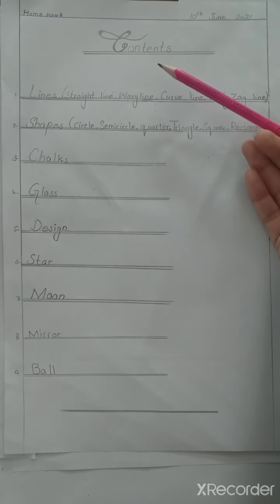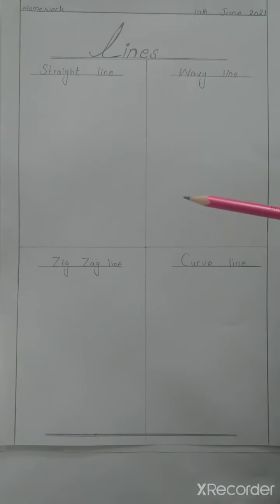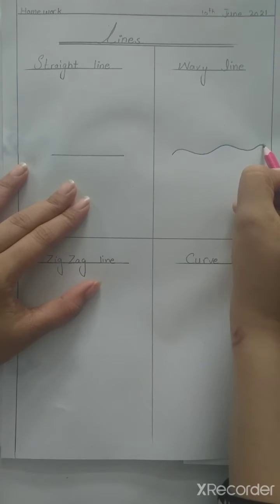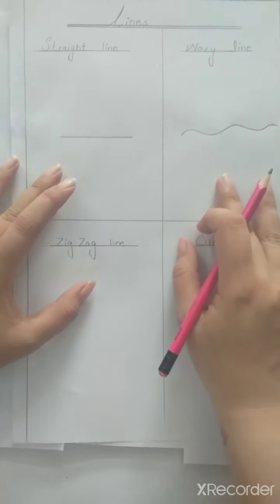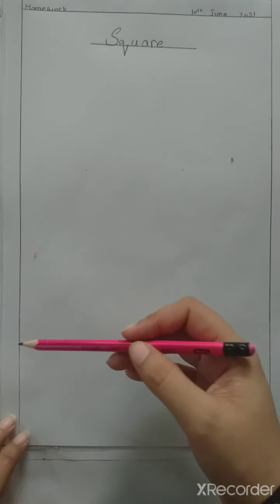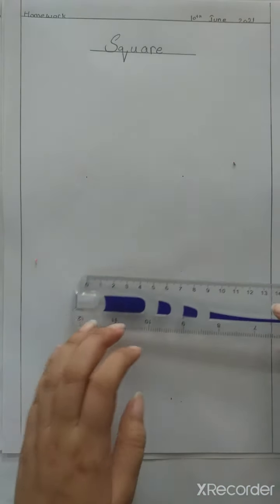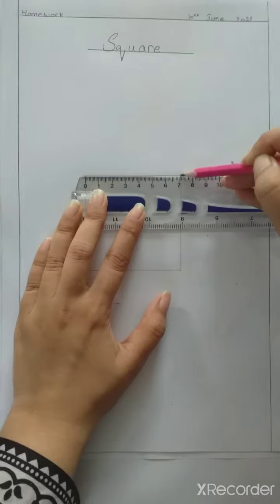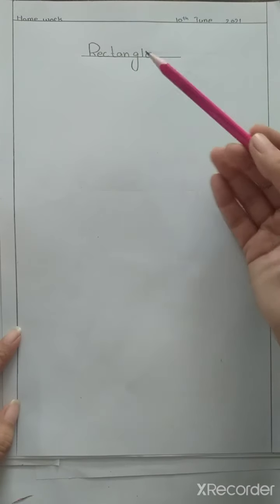Class 2 Drawing Copy work 1